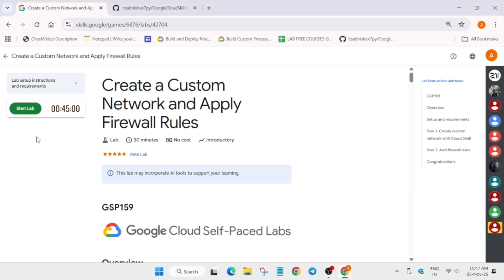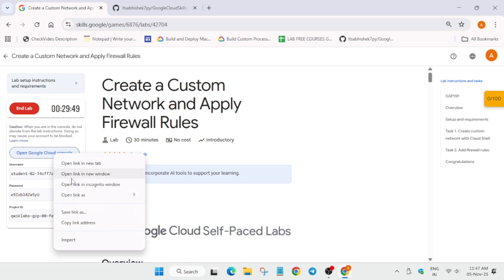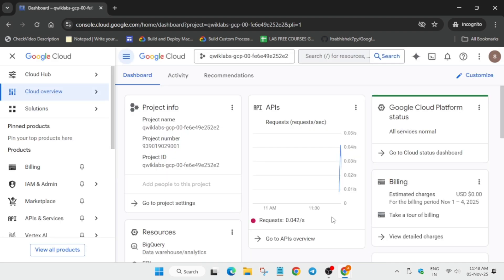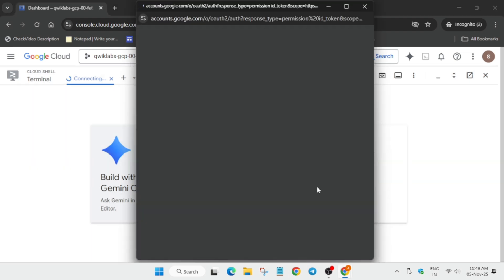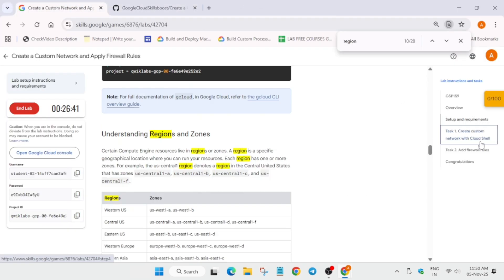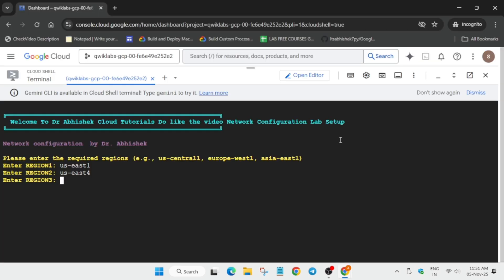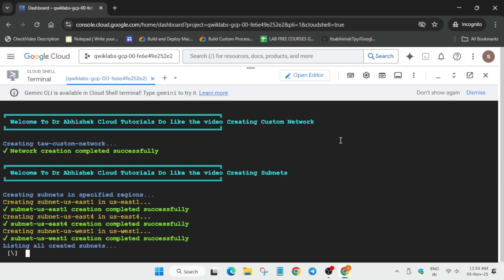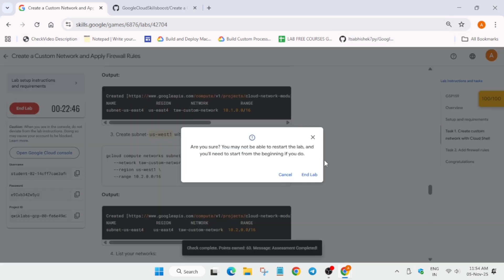Create a Custom Network and Apply Firewall Rules | Nov 2025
🔍 Common Queries
qwiklabs
arcade facilitator